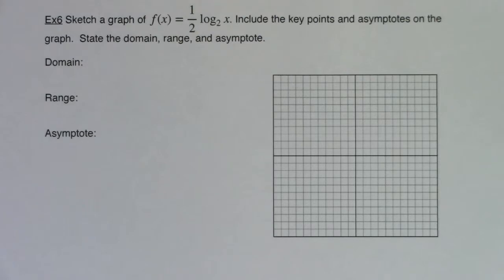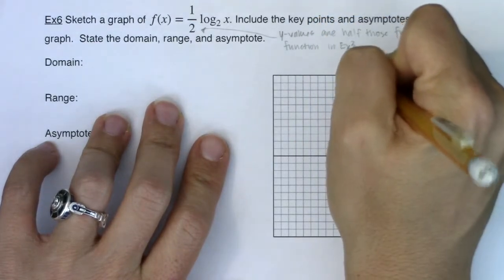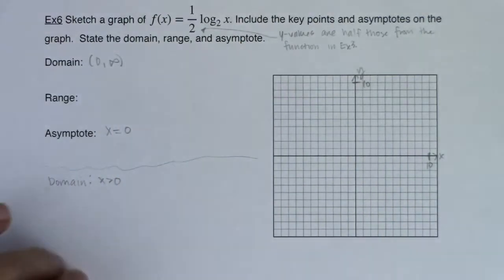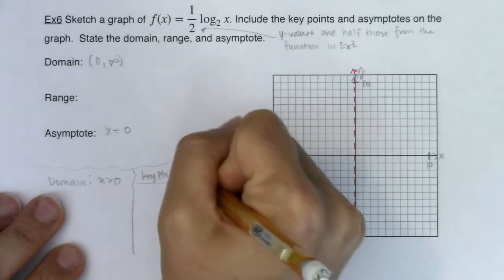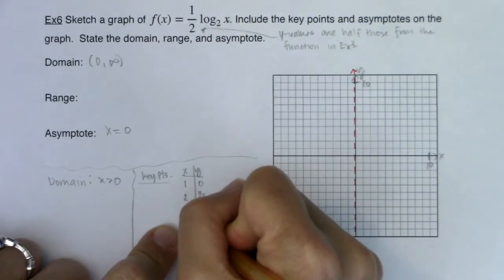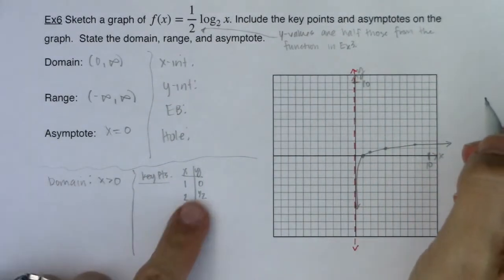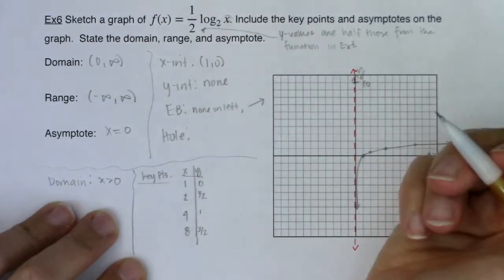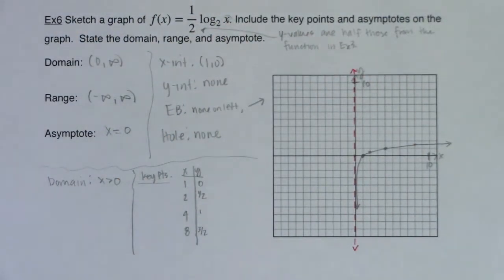Math 31 Section 6.4 Ex 6